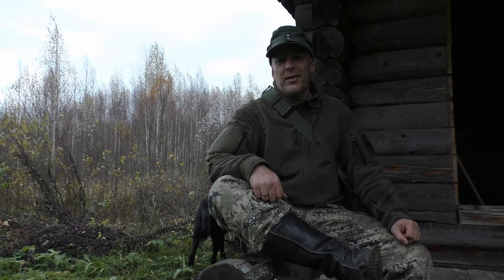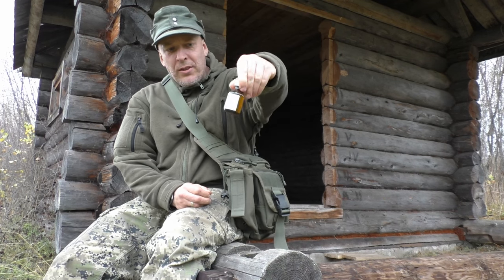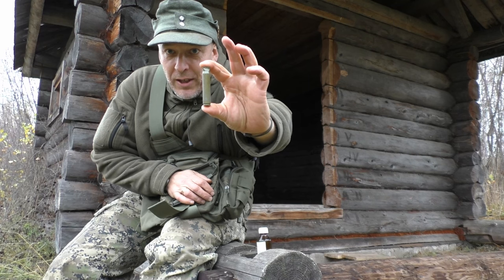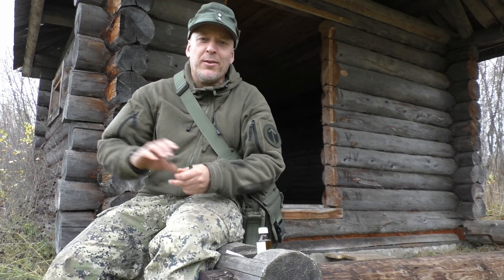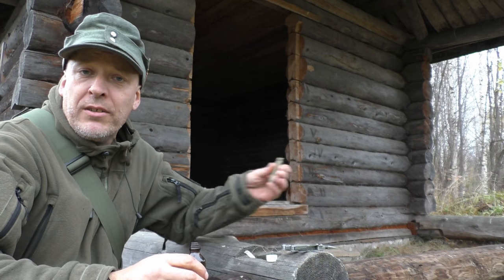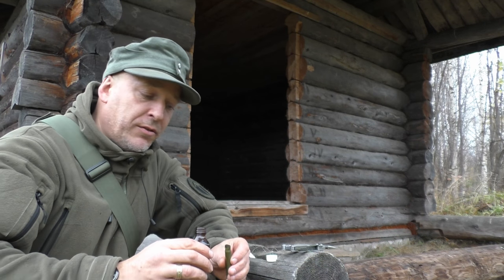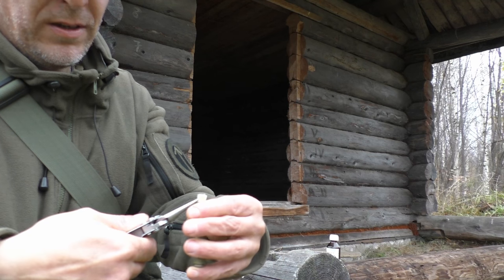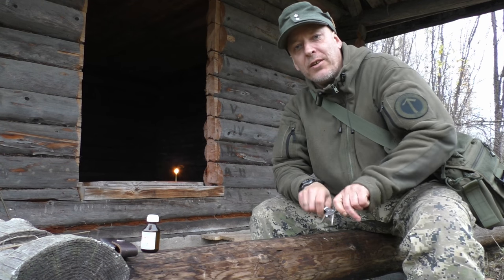Rifle Round Hack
-A Rifle Round Hack With Quite A Bit Of History Behind It.
How Can I Support Survival-Russia?
Regards, Lars

Regards, Lars